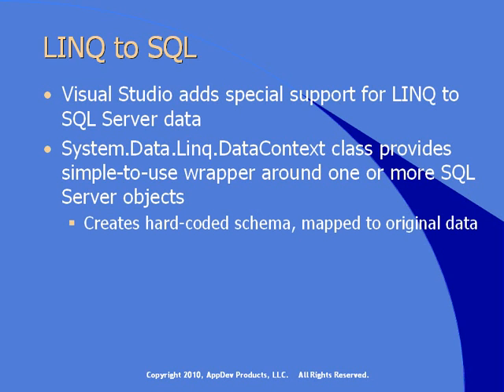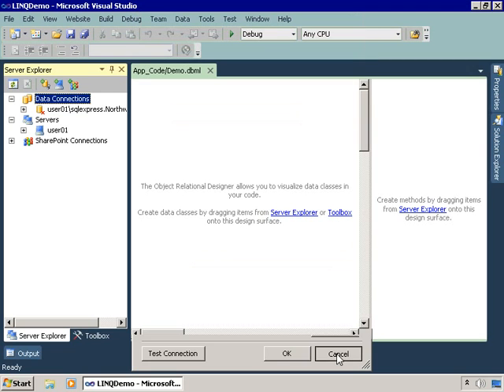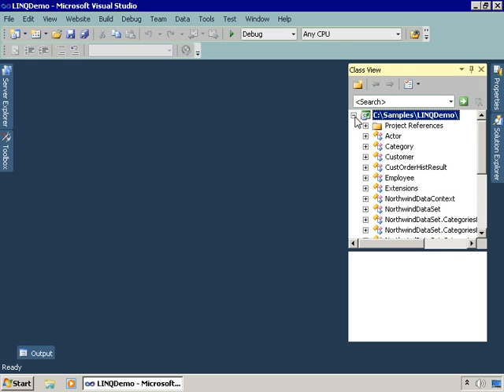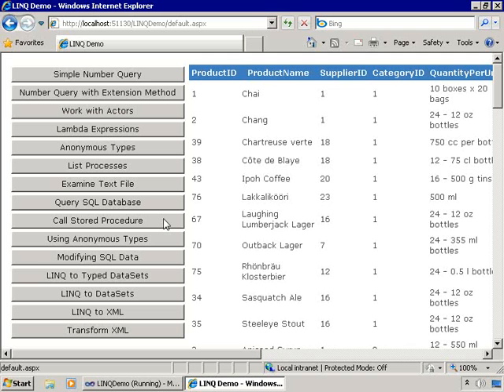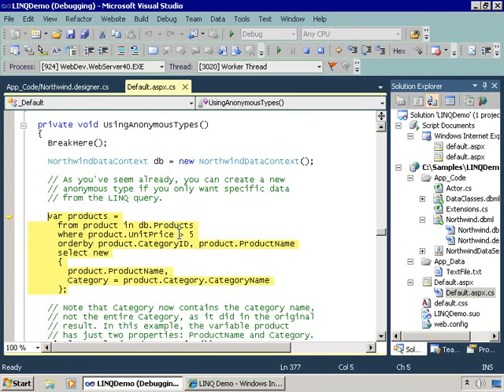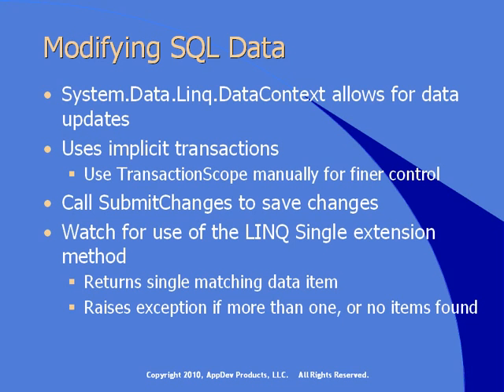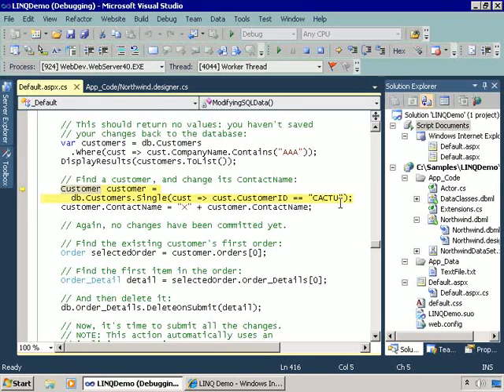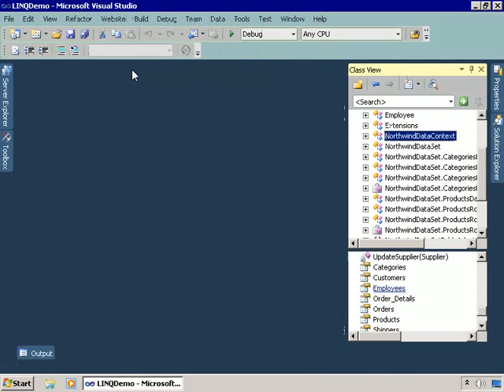02 LINQ to SQL